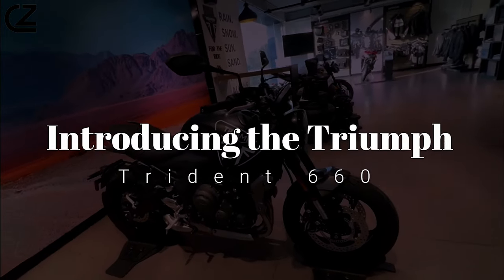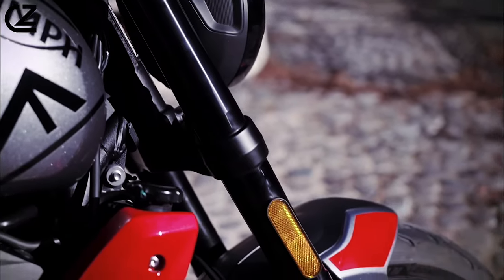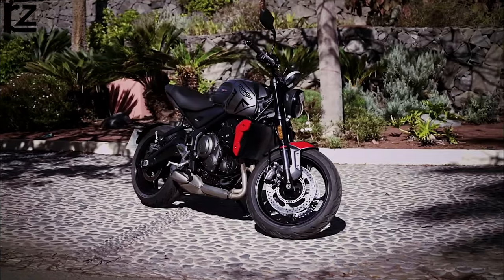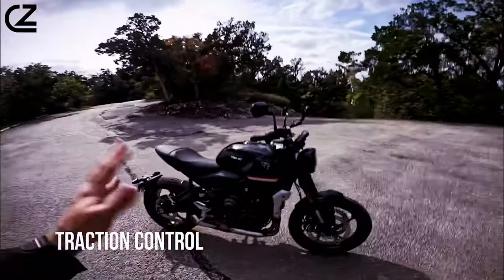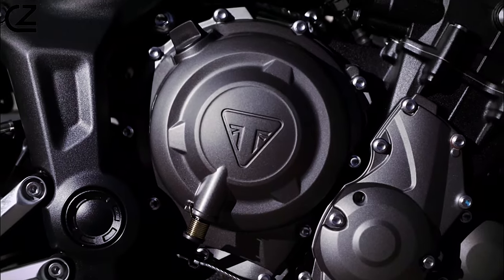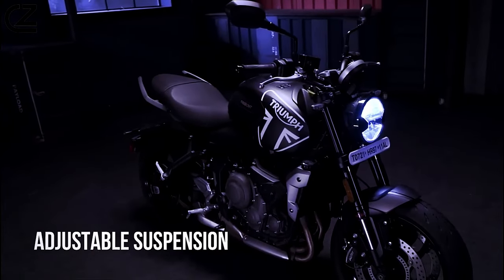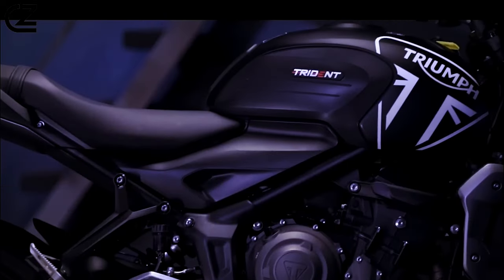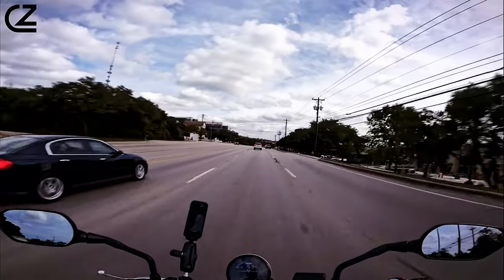In-Depth Review Triumph Trident 660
🏍️ Unleash the Power of the Triumph Trident 660! 🏁

Get ready for an exhilarating ride as we dive into the world of the Triumph Trident 660 – the ultimate fusion of style, performance, and innovation! 🚀

🔥 In this video, we're putting the spotlight on the Triumph Trident 660 exhaust, exploring the spine-tingling sound that will leave you craving more. The symphony of the engine is music to any motorcycle enthusiast's ears! 🎶

🚦 Curious about the Triumph Trident 660 top speed? Buckle up as we push this beast to its limits, experiencing the adrenaline rush that comes with its impressive performance on the open road. 🌬️💨

👀 Searching for an honest review? Look no further! We'll provide you with an in-depth analysis of the Triumph Trident 660, covering every aspect from its design to its on-road prowess. No holds barred, just the raw truth! 📊

🛠️ Considering mods for your Triumph Trident 660? We've got you covered! Discover the latest and most exciting modifications that will take your riding experience to the next level. 🛑

🌍 Whether you're a seasoned Triumph enthusiast or a newcomer to the world of motorcycles, our review has something for everyone. Join us as we explore the streets and highways of the USA with the new Triumph Trident 660! 🇺🇸

🔍 Don't miss out on the opportunity to witness the triumph of Triumph – click play now and immerse yourself in the world of the Trident 660! 🎥✨